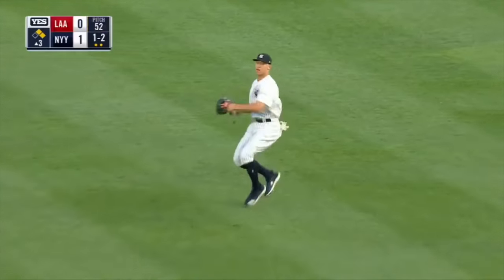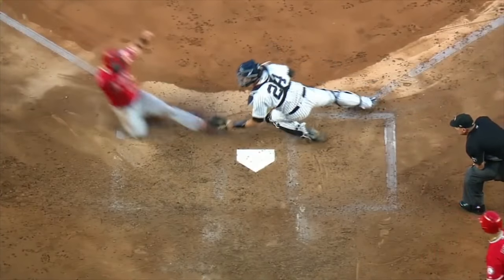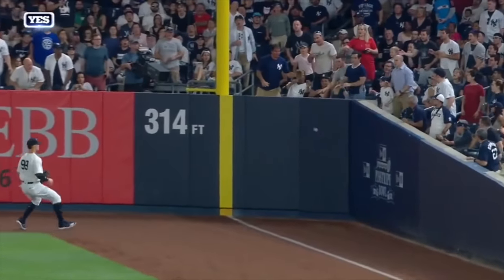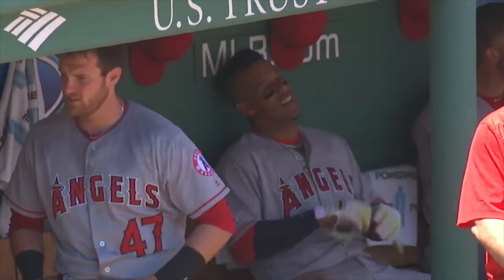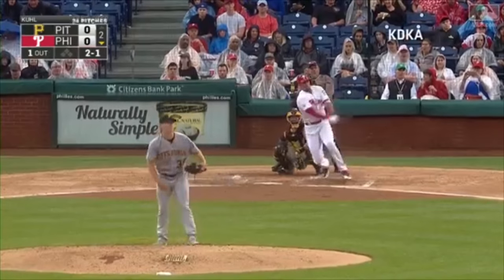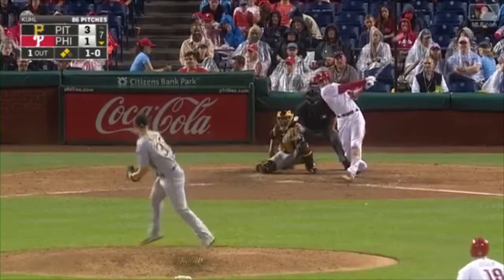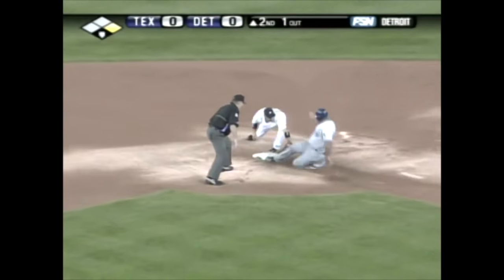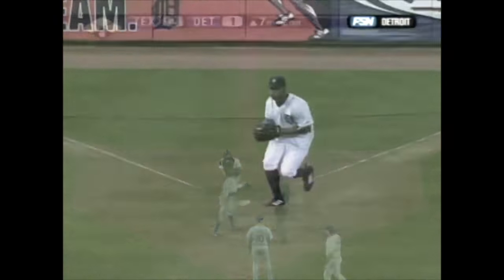MLB Outfield Assists!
Thanks for the assistance bro!